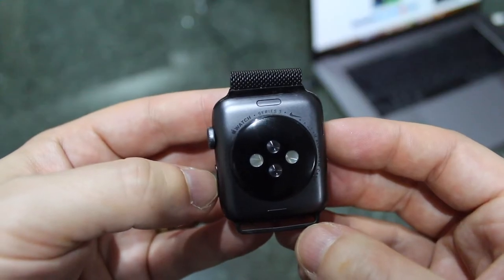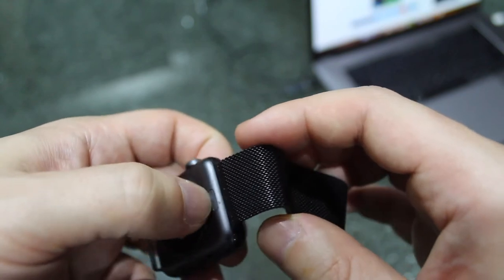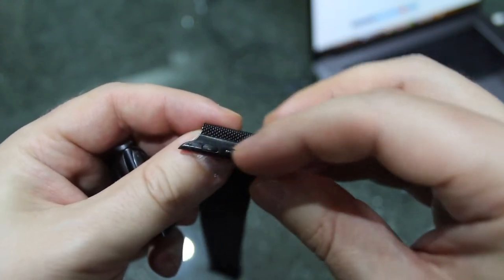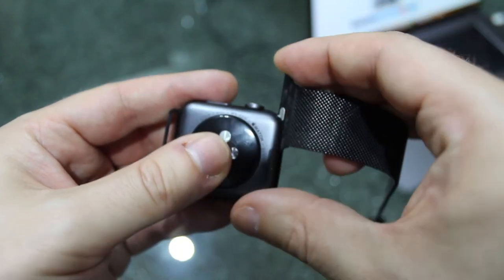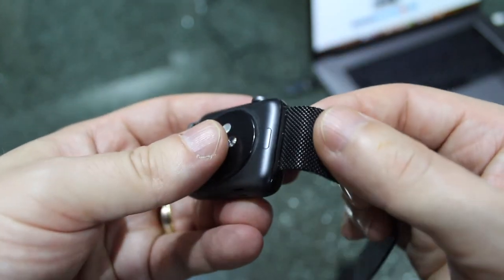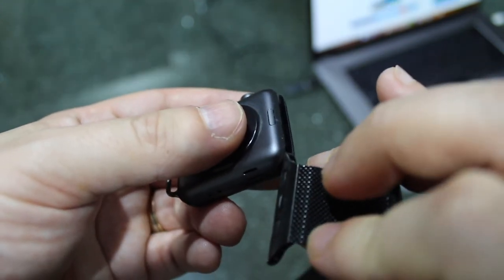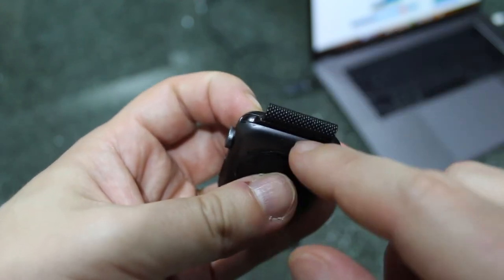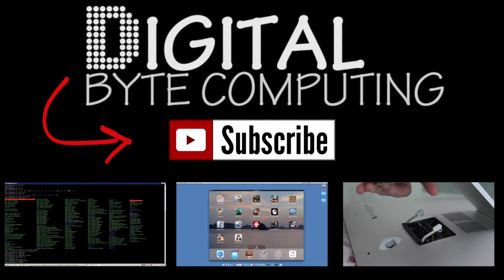How to remove, add and change the Apple Watch Band, Strap